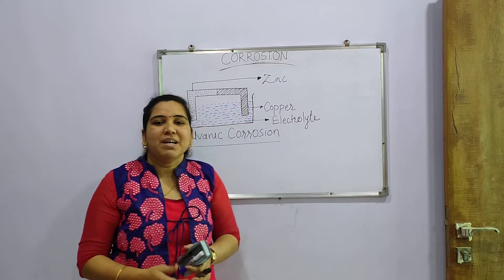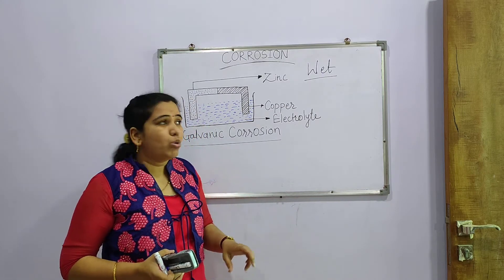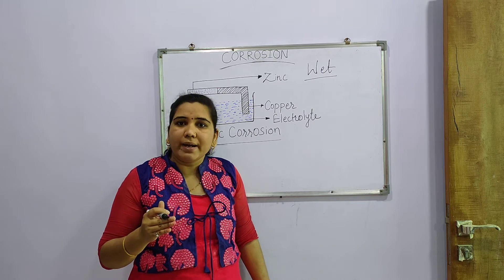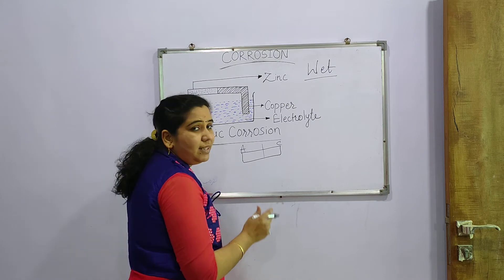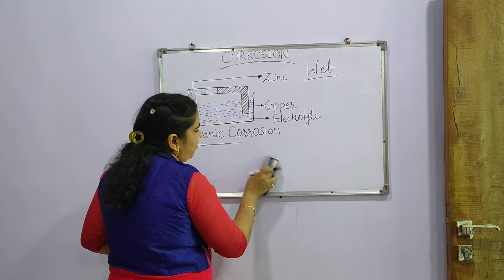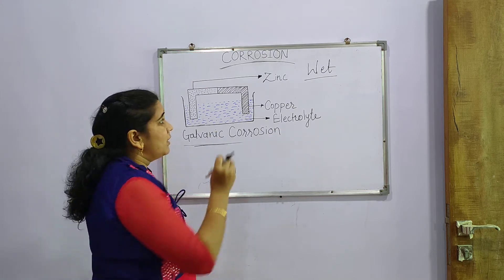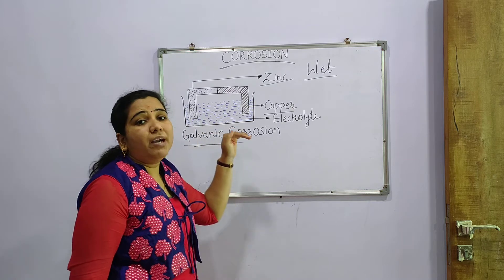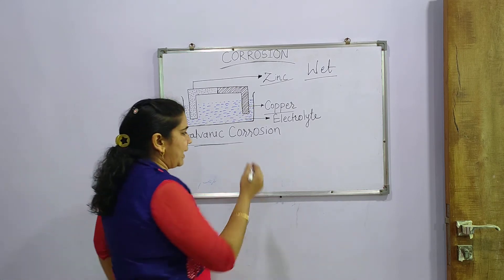Galvanic cell corrosion # CORROSION